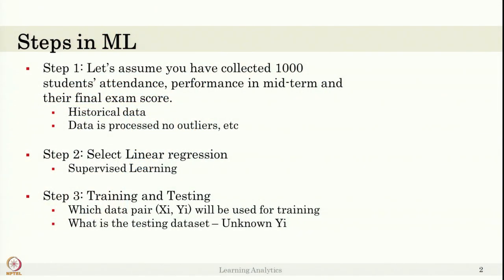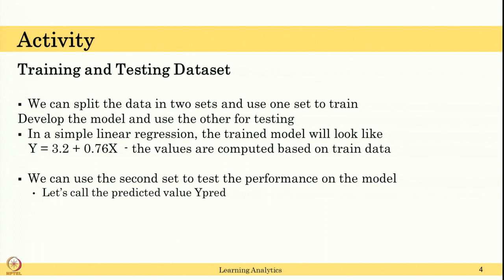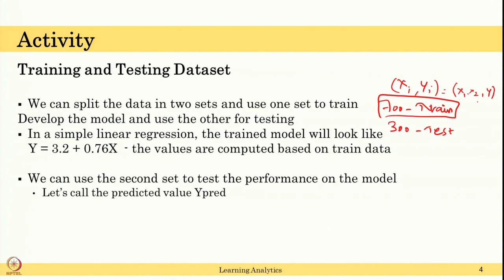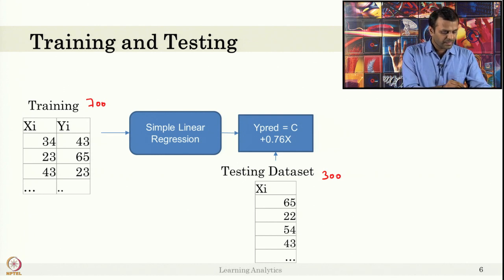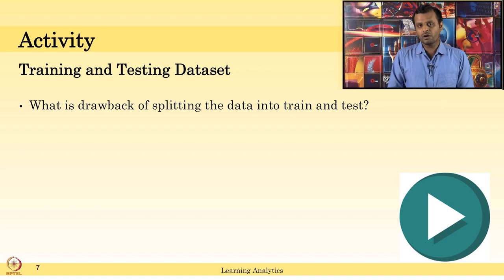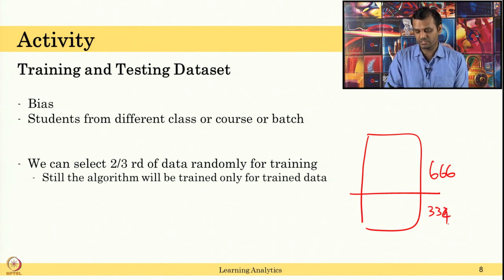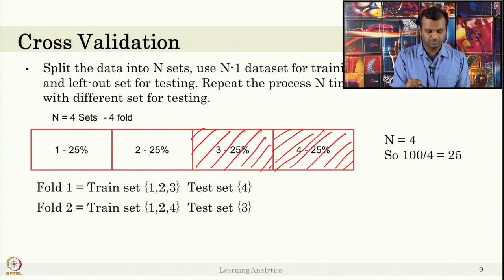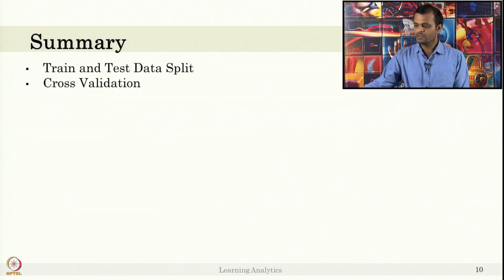Week 3-Lecture 16 : Training and testing data